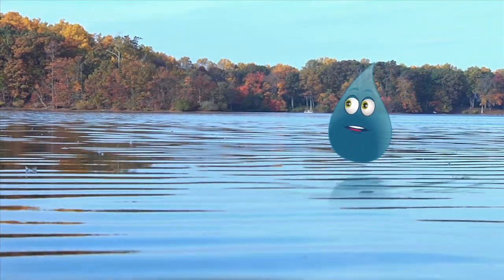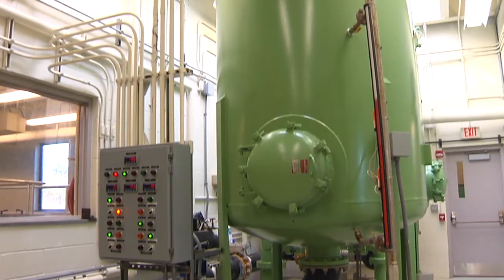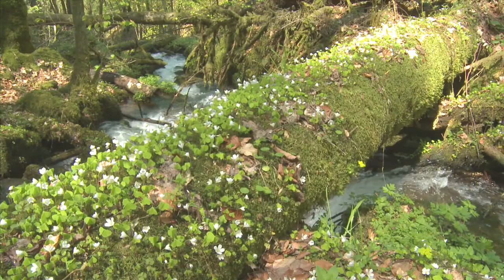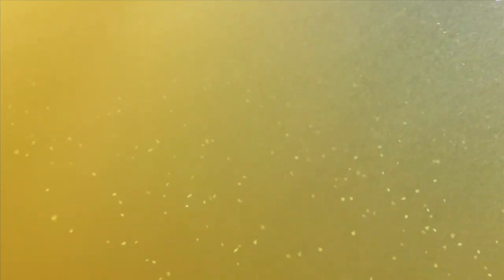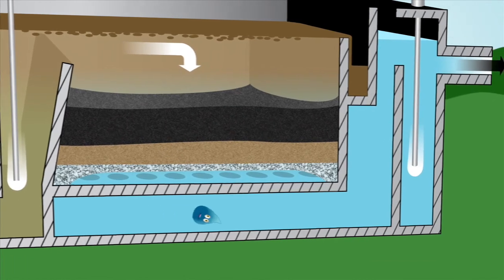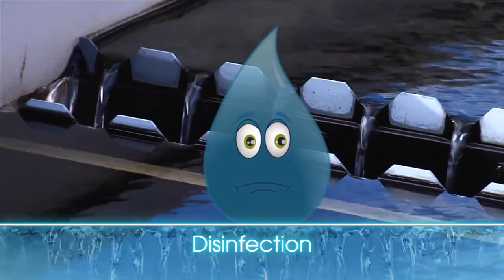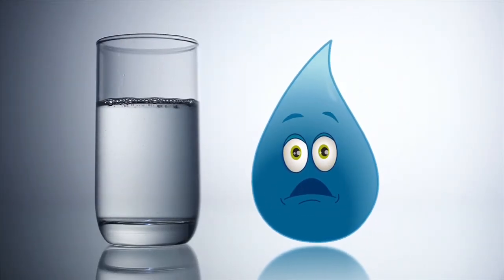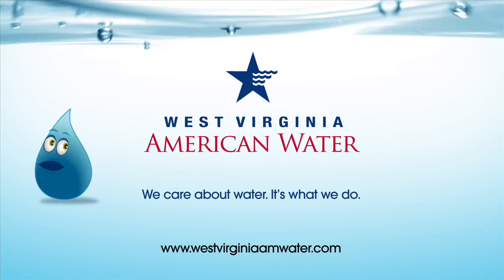The Water Treatment Process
Follow "Splash" the water droplet through this fun and educational video on how we treat water here at West Virginia American Water.